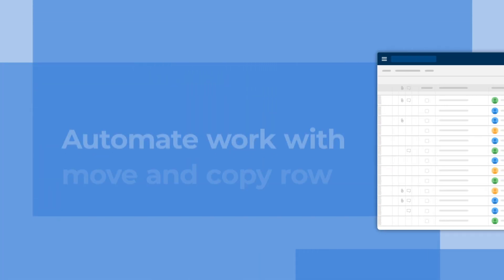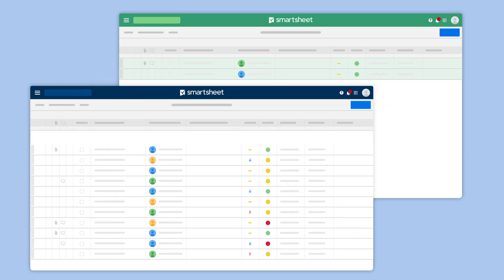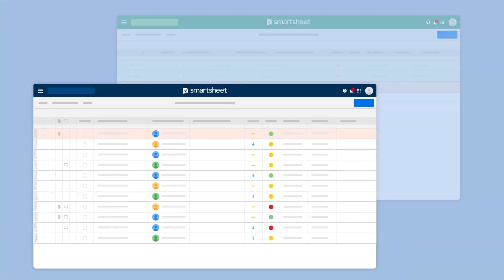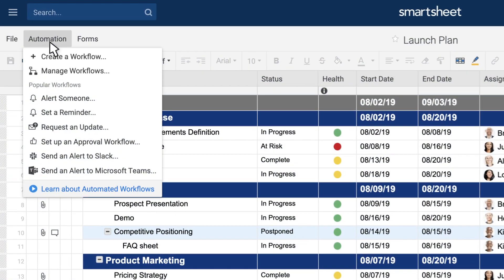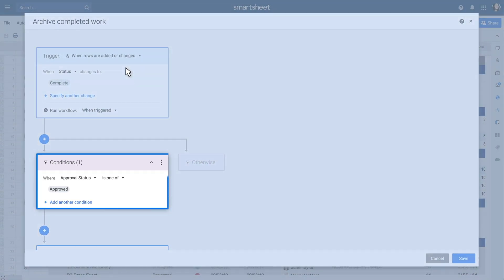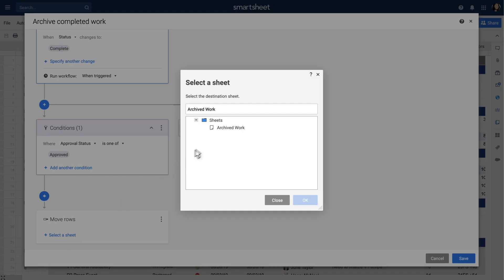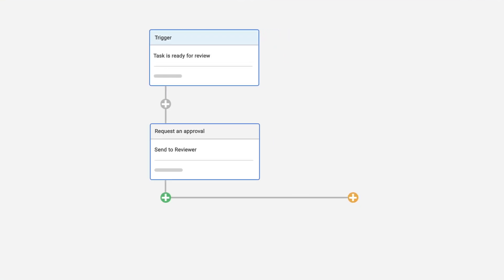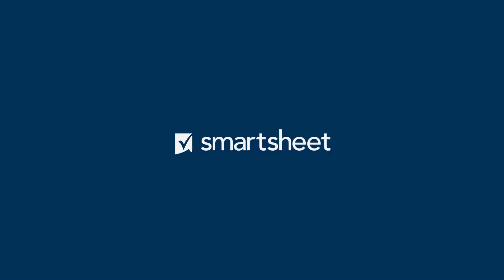Automate work with Copy Row and Move Row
Automated move row and copy row workflows help you work faster and stay focused on the things that matter most.